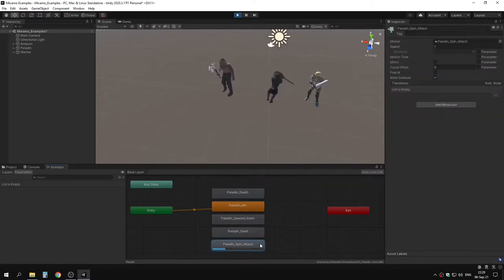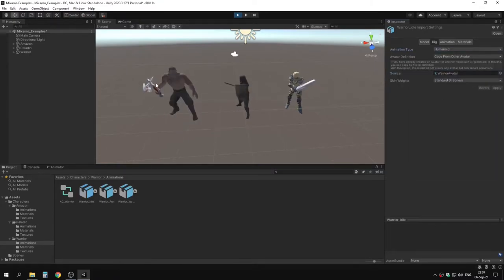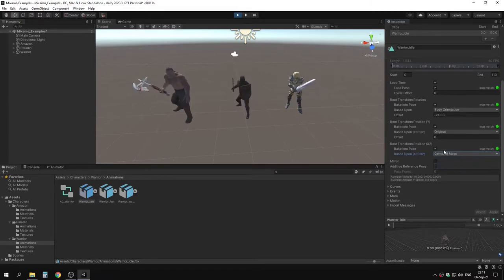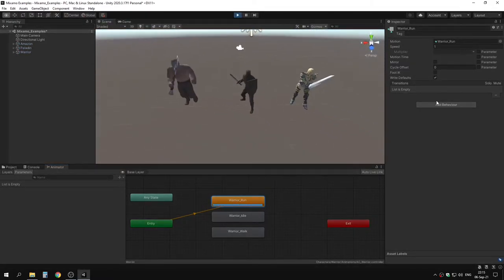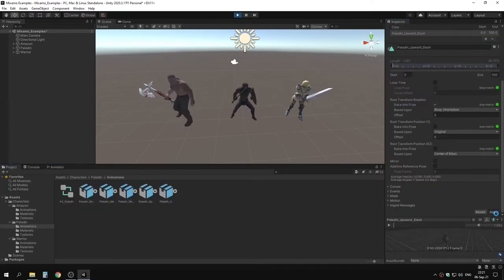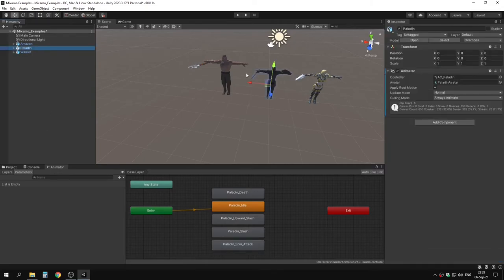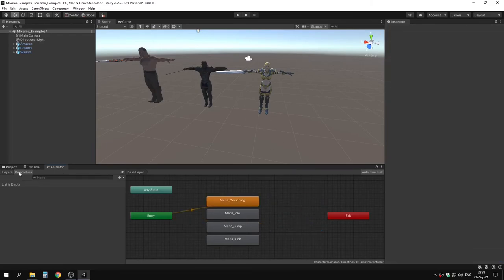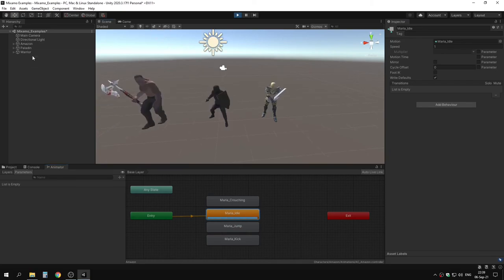How to Use Imported Humanoid Animations in Unity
Learn how to set up, customize, and use humanoid animations from Mixamo in unity, Instead of generic animations that you can't customize.

* CHAPTERS *

00:00 - Video Preview
00:13 - How To Turn A Generic Model Into A Humanoid Model With An Avatar
01:23 - How To Turn Generic Animation Into Humanoid Animations And Set A Target Avatar
01:54 - The Options Difference Between Generic And Humanoid Animations
02:30 - Explaining The Humanoid Animation Options On The Warrior
05:30 - Warrior Run Animation Set Up As A Humanoid Animation
06:29 - Explaining Root Motion With Warrior Run Example
07:14 - Warrior Walk Animation Set Up
07:54 - Turning The Paladin Model And Animations To Humanoid
10:19 - Making Another Animation From A Base Animation
11:27 - Example 2 Of Root Motion
12:07 - Example 2 Of Changing An Animation With Settings
12:47 - How To Retarget An Avatar And Animations To A Different Model
14:28 - Setting Up Amazon Model And Animations As Humanoid
15:30 - How To Test Non Looping Animations
16:01 - Other Amazon Animations Set Up
16:55 - Next Steps

* OVERVIEW *

In this video I will show you how to turn mixamo generic animations into humanoid animations and how you can customize and use them inside of unity.

First we will start by learning how to turn a generic model into a humanoid model so we can change our characters to humanoids and give them a configured humanoid avatar that will control the animations and make them customizable. We will change the warrior model to humanoid and create a new avatar from the model to be used as reference for the animations.

Secondly we will turn all of the warrior animations into humanoid animation types to be compatible with the newly updated warrior model that we set as a humanoid because otherwise they will not work as generic animations can't work with an avatar and humanoid animations must have an avatar to work. So we will set the warrior avatar to work with his animation in the avatar definition of humanoid animations.

Then we will see the difference between the available options of generic animation and the options of humanoid animations which are mostly the bake into pose options.

After that we will learn about what each of those humanoid animation options does and what are they good for and we will see them in action on our model. We will see the way they affect how the animation runs on the model and how the offset can help us line up our character with better angles that we want to apply.

We will then setup the run animation for the warrior as a humanoid animation which will allow us to see something new called root motion which allows the animator to take control of the position of the model and update his position without having to do it through script which means that if it is applied then the warrior will keep running forward while the animation is playing instead of stating in place or snapping back once the loop is done.

After that we will finish setting up all the remaining warrior animations into humanoid version.

Then we will start turning the paladin and his animation into humanoid same way as we did with the warrior and we will see something neat when we check out his attacks and play around with the bake into pose options that it will allow us to create different looking animations from the same clip which we can copy out and use as a separate animation if we desire.

After that we will see other examples of new animations from the same animation clip and get another example of root motion in action as well as see a problem that makes root motion not work and learn how to fix it.

Eventually we will also learn how to use animation avatar re-targeting by adding the warrior avatar to the amazon model which will give us an unexpected result of changing the way the amazon looks and works. It will also make her animations not work as they are configured with a different avatar hierarchy but we will see that the warrior animations work on her as she currently uses his avatar.

After we are done with that we will set up the amazon with her own avatar and make her own animation work as humanoid animations and then we will fix each of them and test them.

And finally we will see how to test non looping animations while we are trying to find the best settings for them which is basically to make them looping until we done customizing and then disable looping in the end and then we will finish setting up the amazon model and animations and be ready for the next steps with all of our models and animations turned into humanoid versions.